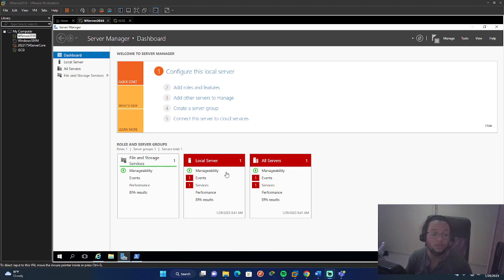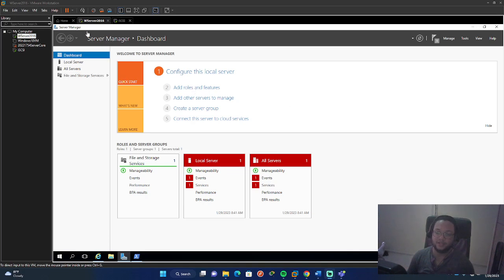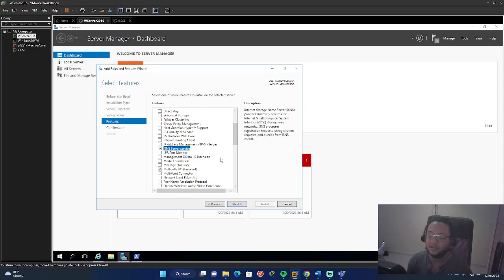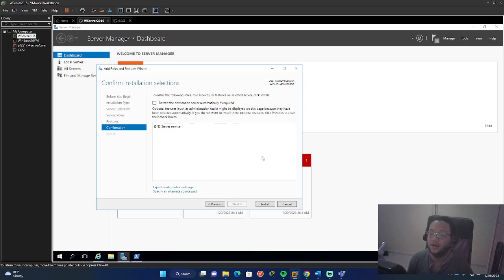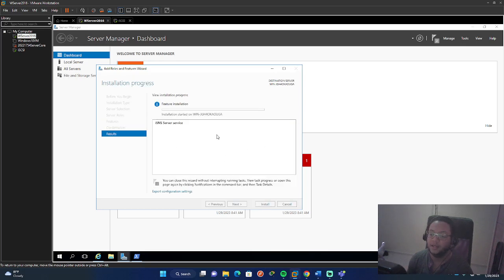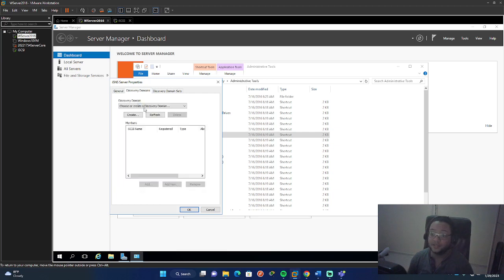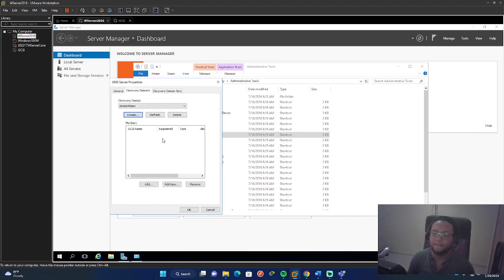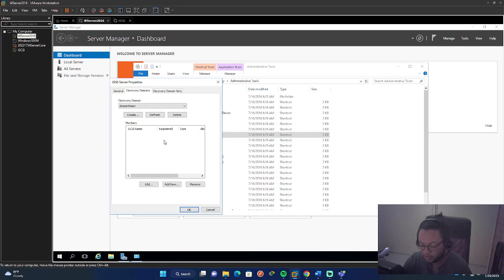Lab 8: Installing iSNS Windows Server 2016